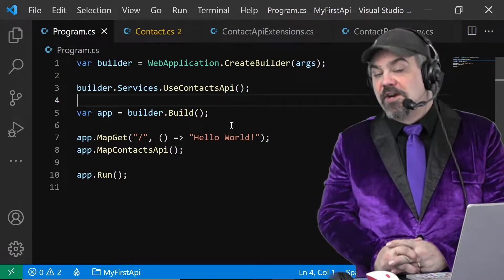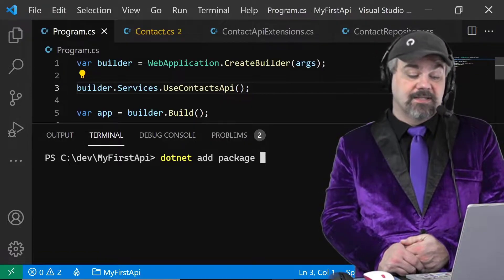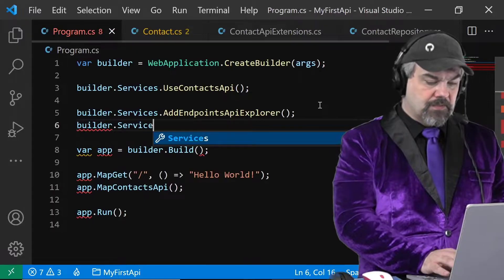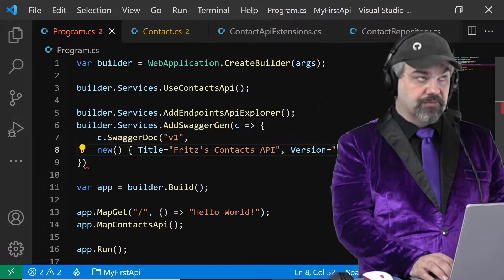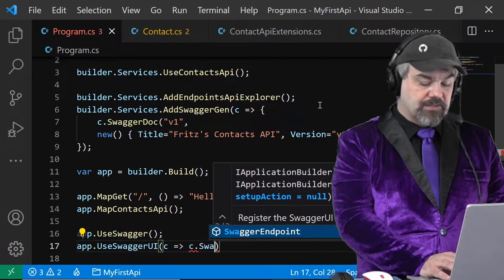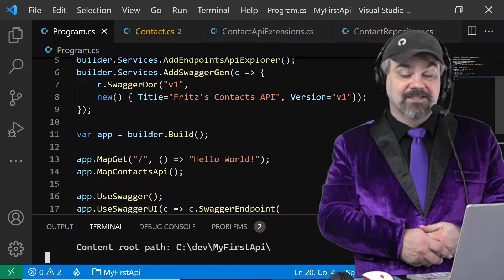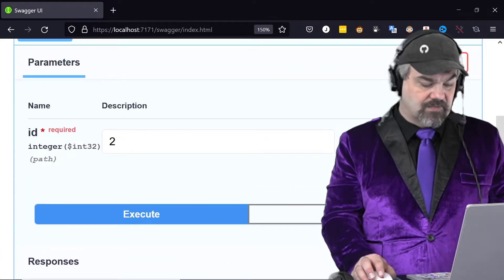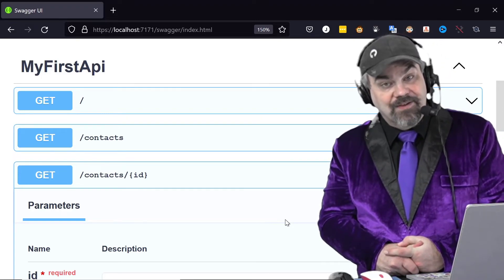How to add OpenAPI and Swagger to ASP.NET Core Minimal APIs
Fritz builds on the existing Minimal API we've been building in this series to introduce OpenAPI and Swagger bindings for our API endpoints using Swashbuckle